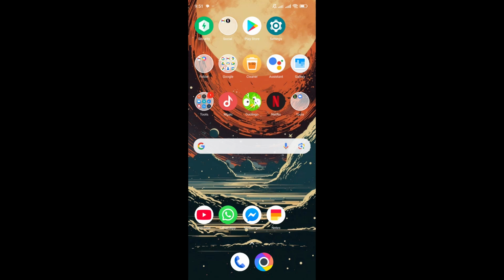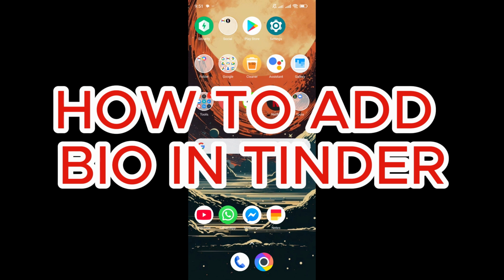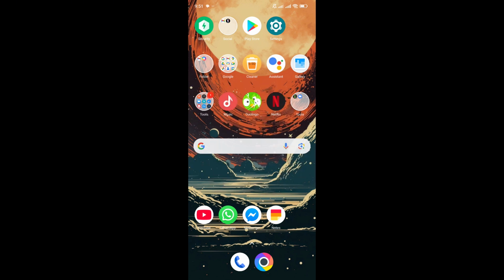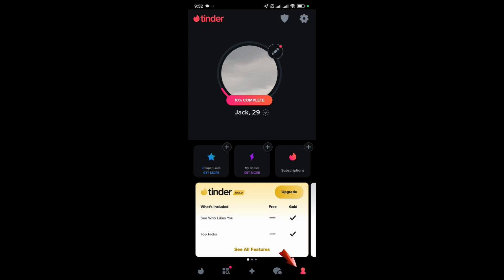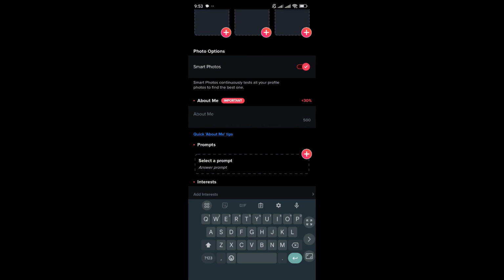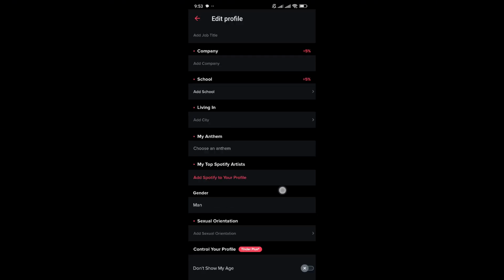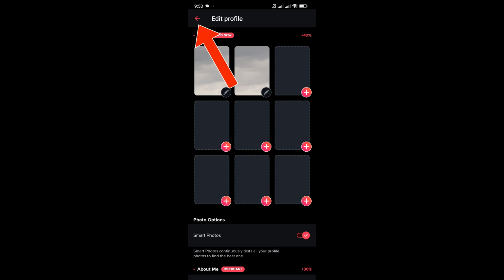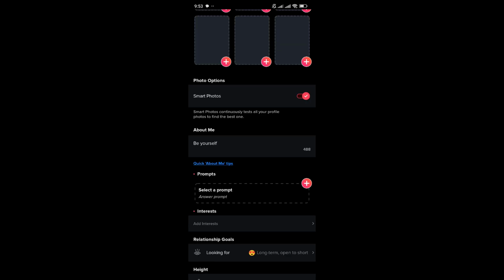How to Add Bio to Tinder Profile 2025?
Looking to make your Tinder profile stand out? 🌟 Learn how to add or edit your bio to showcase your personality and attract the right matches!

Whether you're new to Tinder or just updating your profile, this guide will help you craft the perfect bio!